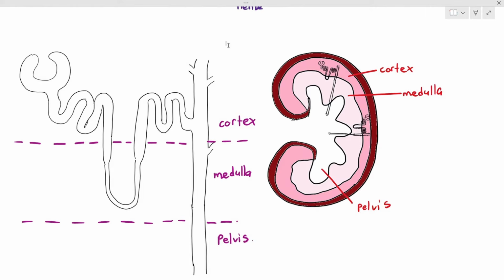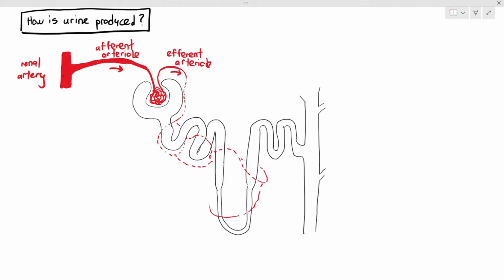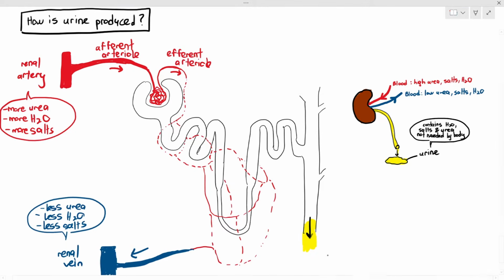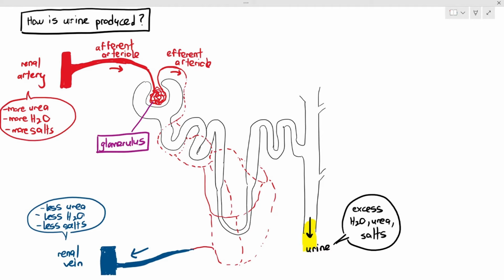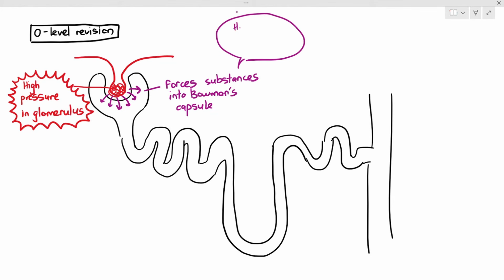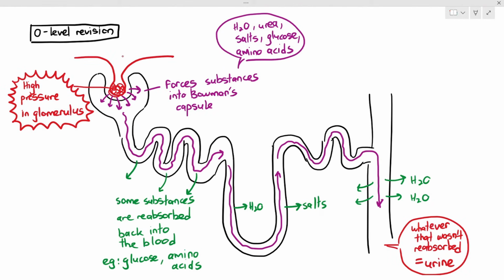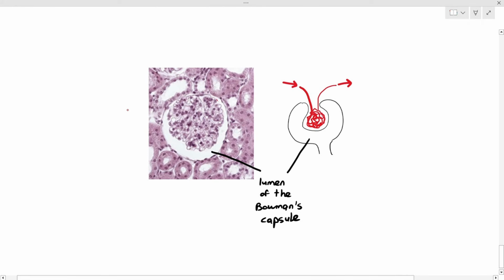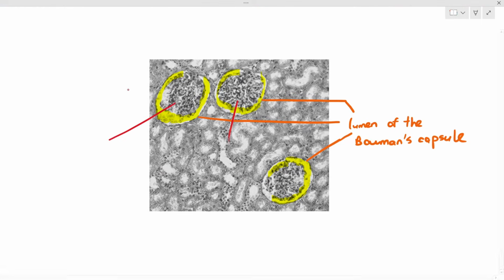14-4 Urine Formation 1: Introduction (Cambridge AS A Level Biology, 9700)